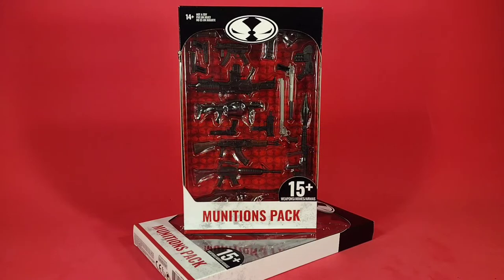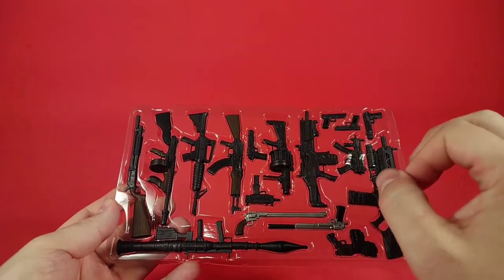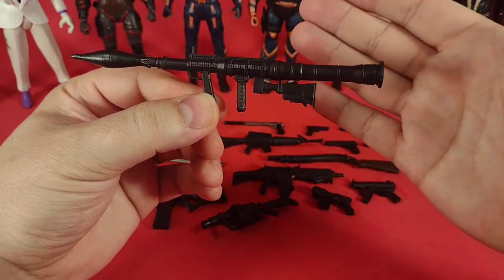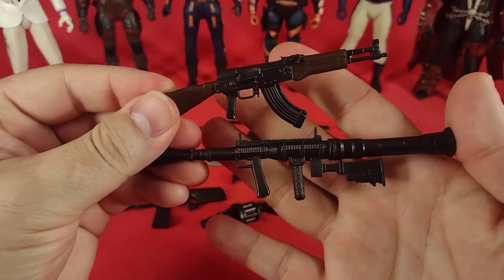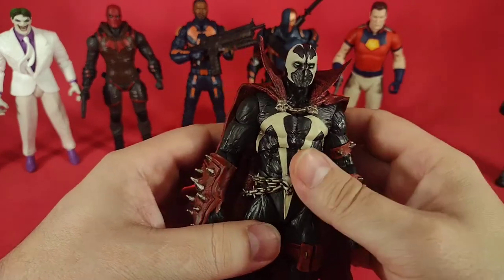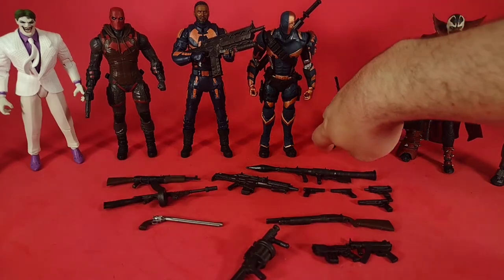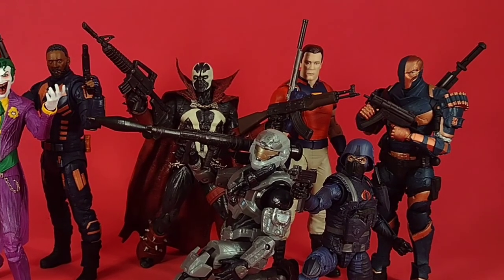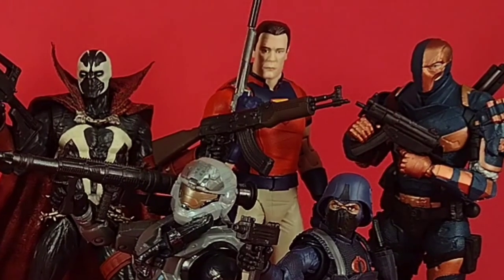MCFARLANE TOYS Munitions Pack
Tired of not having that finishing touch for your DC Multiverse or Mortal Kombat figures? Todd came up with the answer we've all been waiting for with this Munitions Pack!

Music for this Video:
Track: TEA